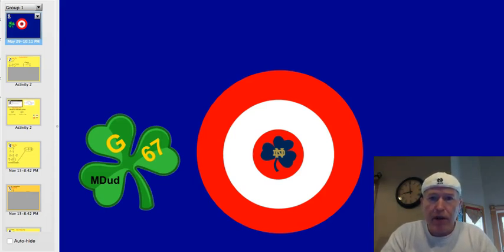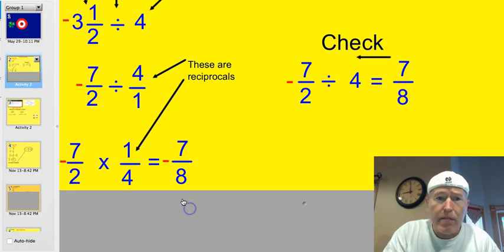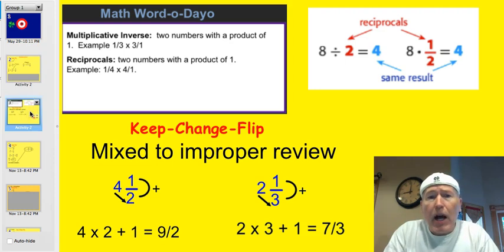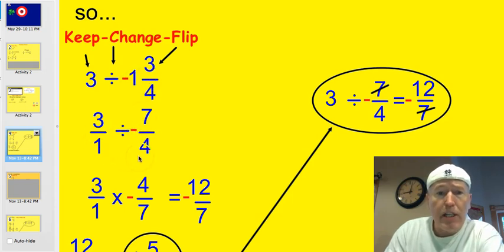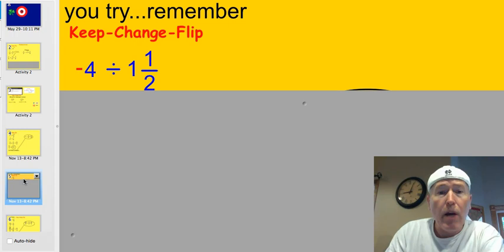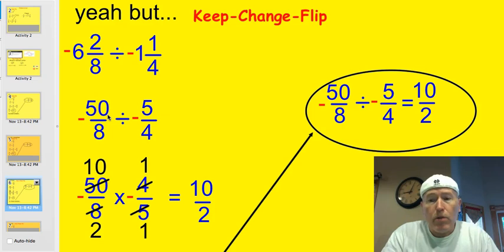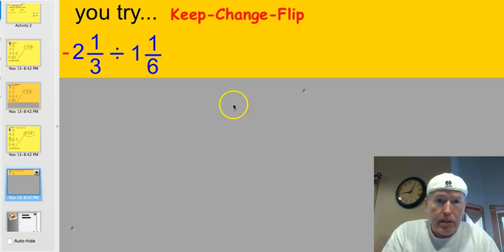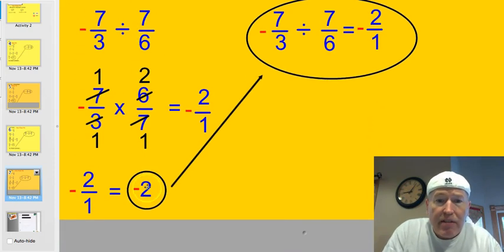G67 2 4B Divide Positive and Negative Mixed Numbers